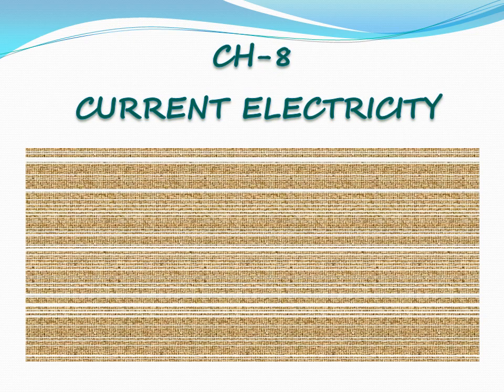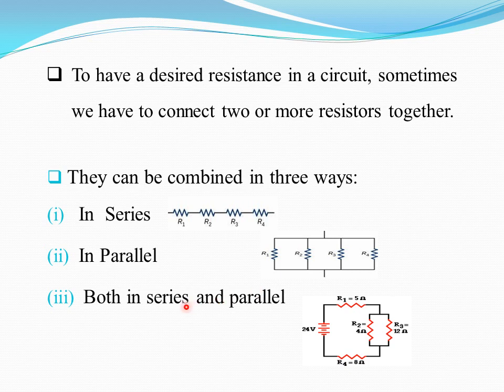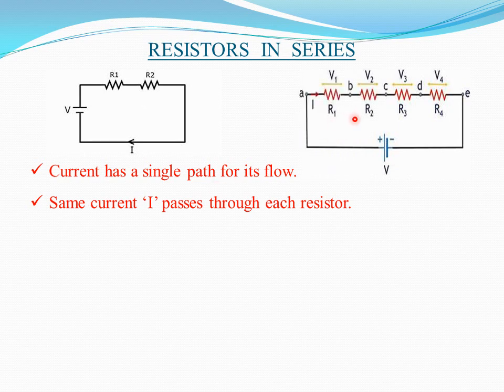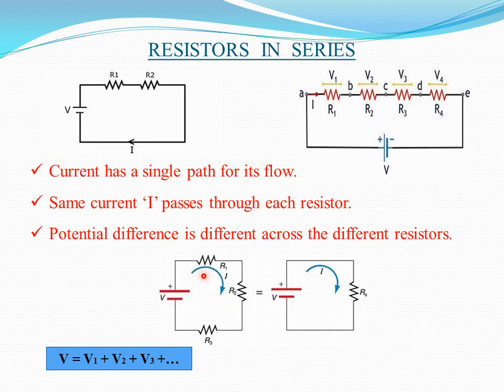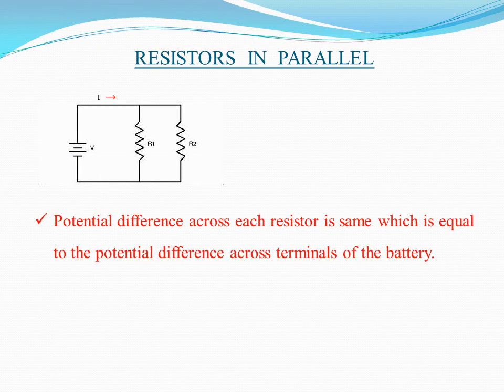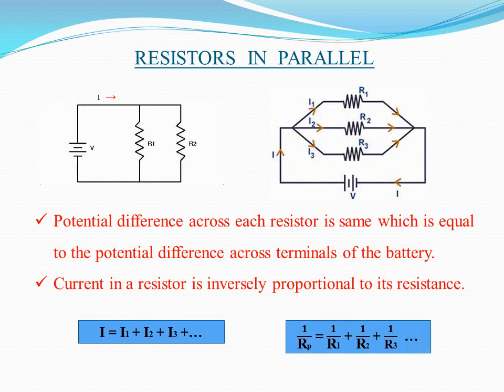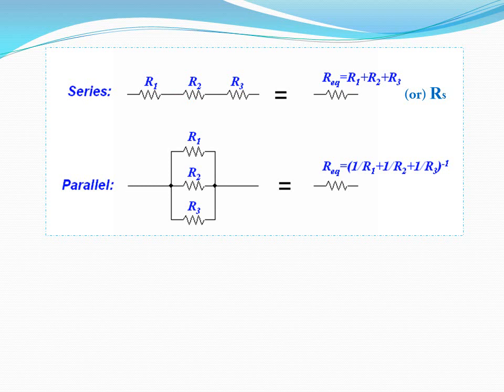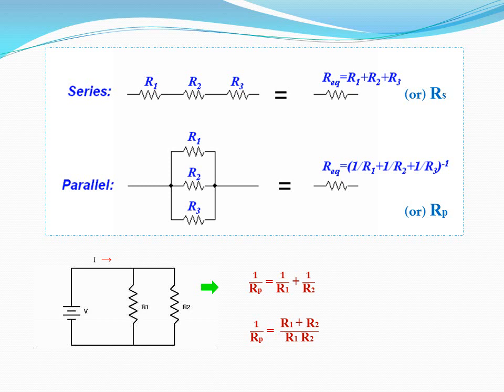PHYSICS | CURRENT ELECTRICITY(Std-X) ICSE CombinationOfResistors (Part-1)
ICSE Syllabus: Chapter-8 CURRENTELECTRICITY (Section-B)
COMBINATION OF RESISTORS: SERIES, PARALLEL & BOTH SERIES & PARALLEL (THEORY)